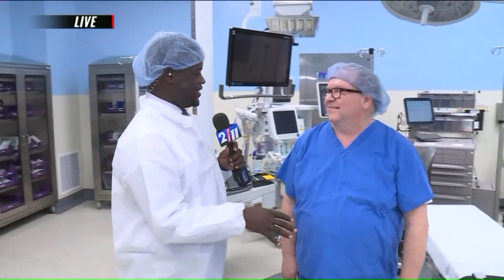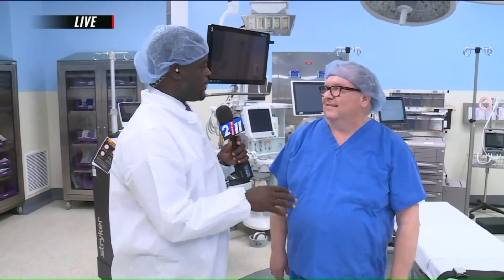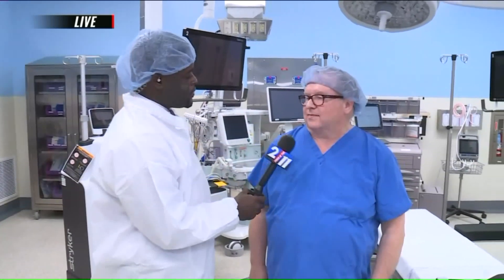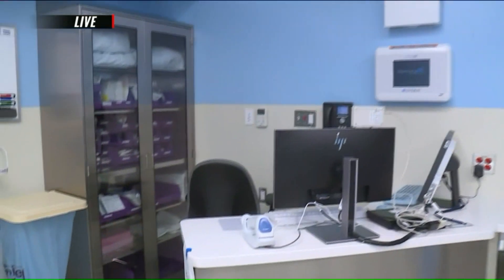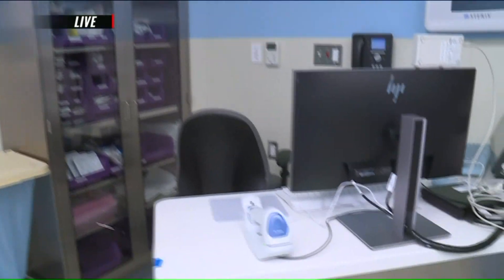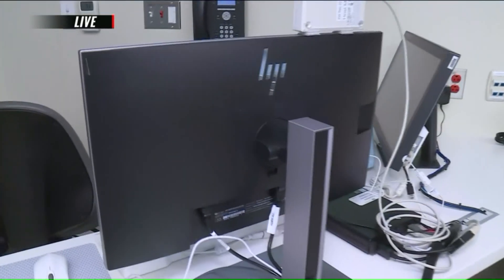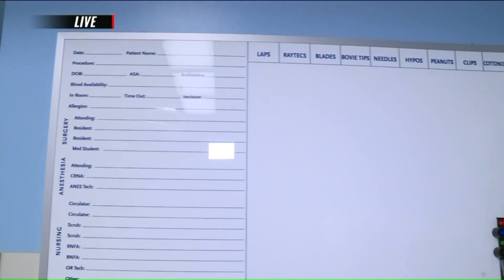Sneak peek of the new Barnes Jewish West County Hospital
Barnes Jewish West County Hospital cuts the ribbon at ten this morning on its new building.